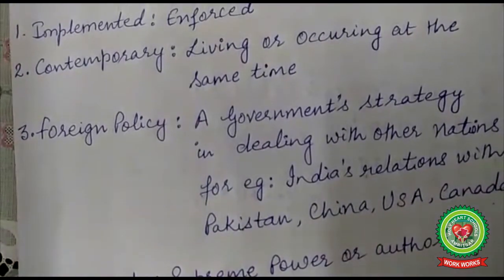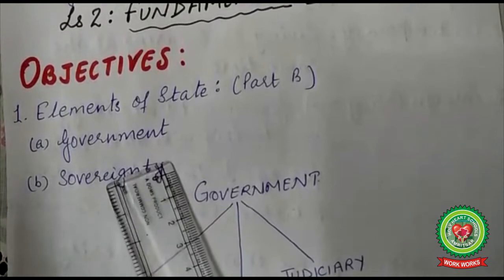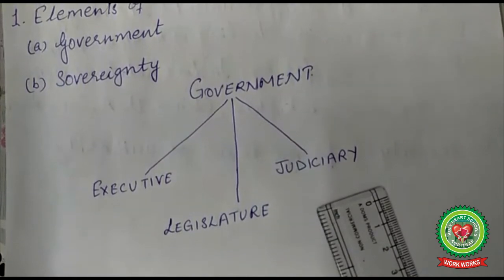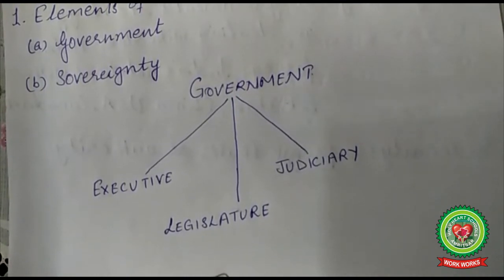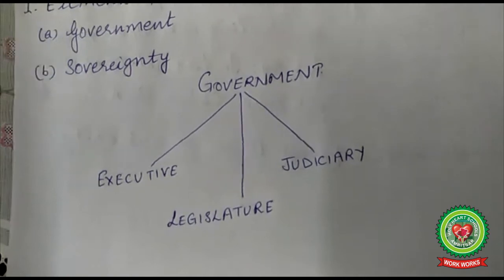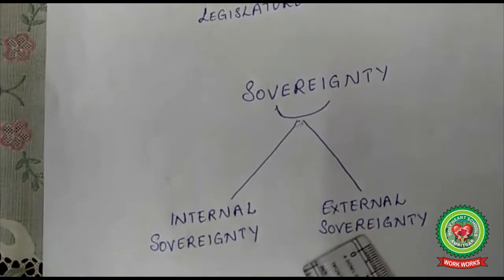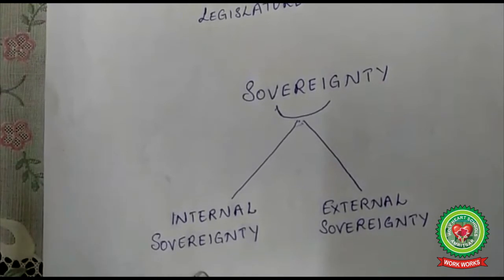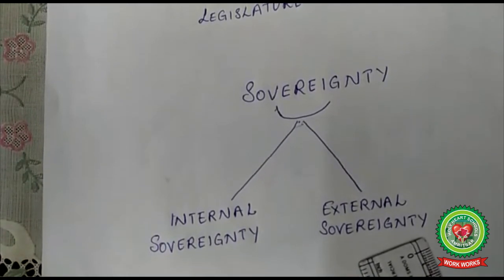Elements of the State |Political Science |Class 11 |Holy Heart Schools|5 may 2020